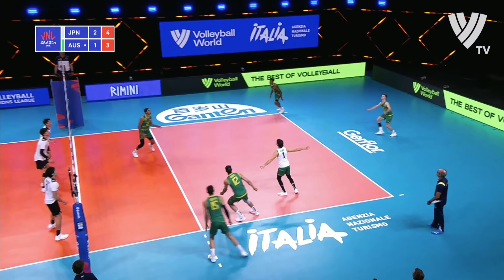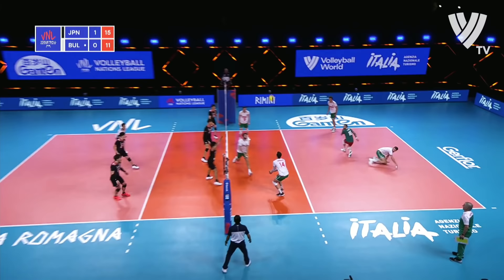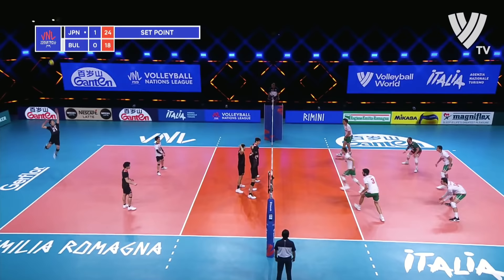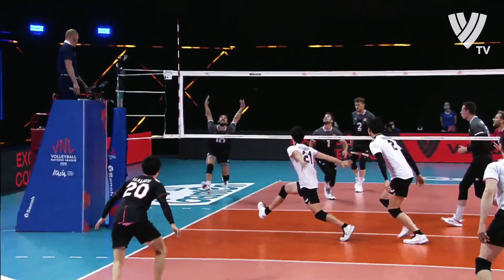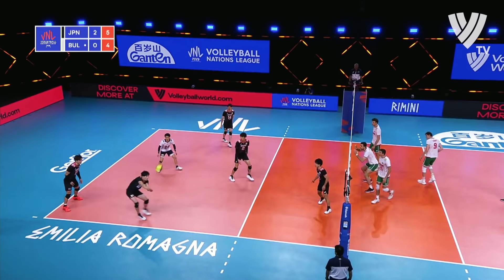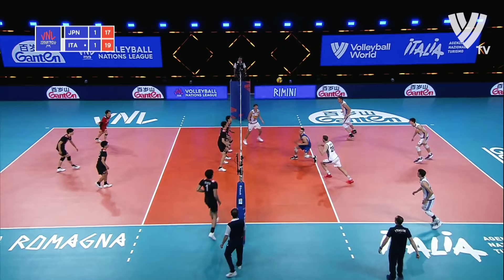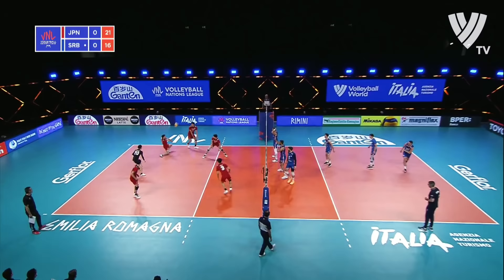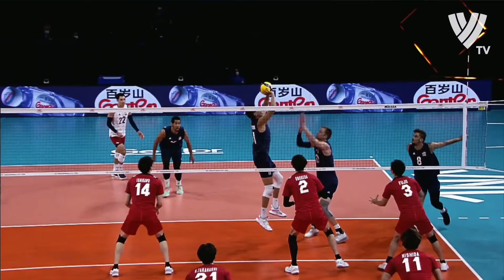The Fastest Volleyball Player - Tomohiro Yamamoto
✔ Full name - Tomohiro Yamamoto (山本智大)
✔ Birth Date - 5 November 1994 (age 26)
✔ Birth Place - Ebetsu, Hokkaido, Japan
✔ Height - 171 cm (5 ft 7 in)
✔ Position - Libero
✔ National team - Japan
✔ Current club -  Osaka Blazers Sakai (Japan)
✔ Number - 20